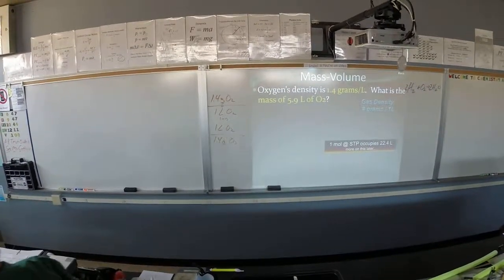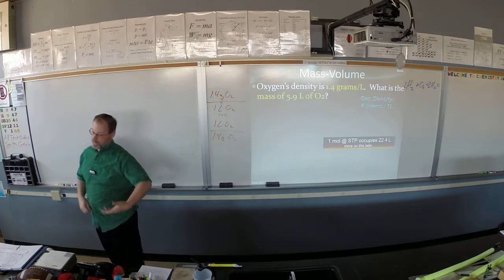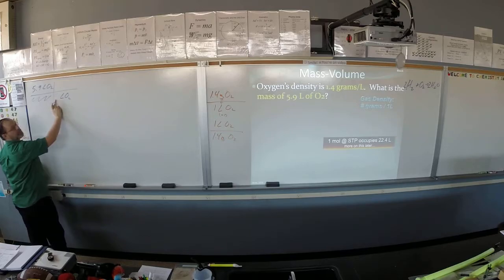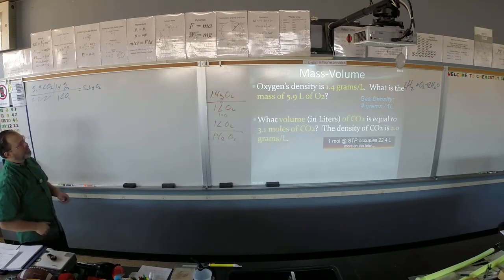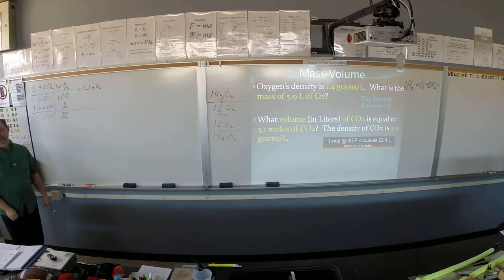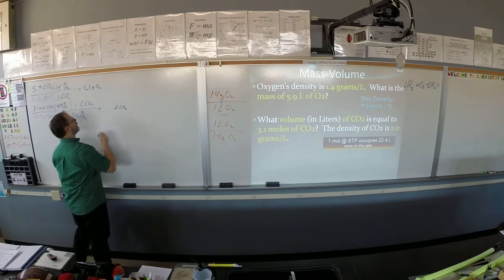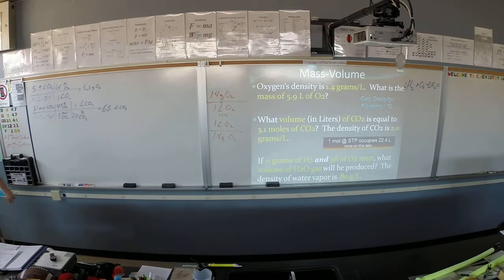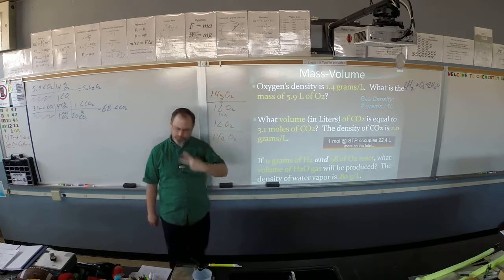Stoichiometry Gas Density